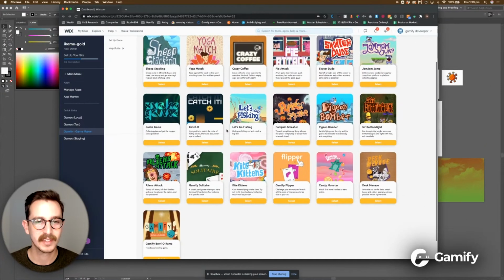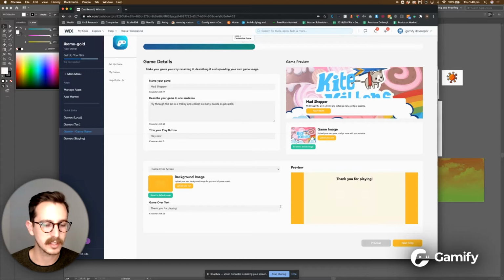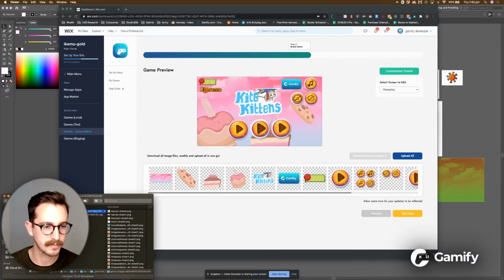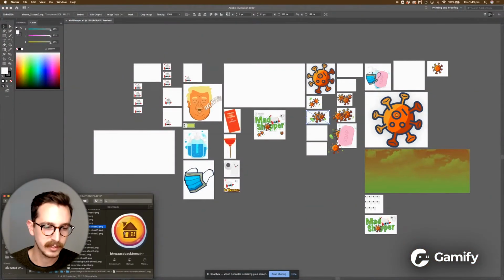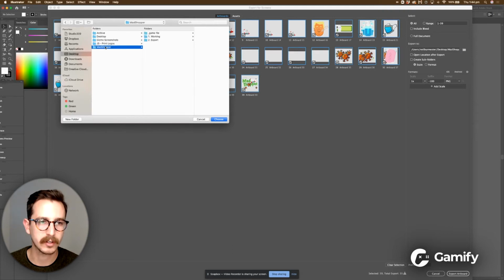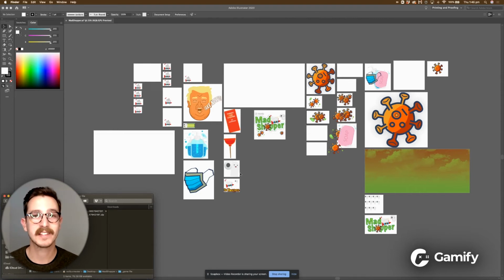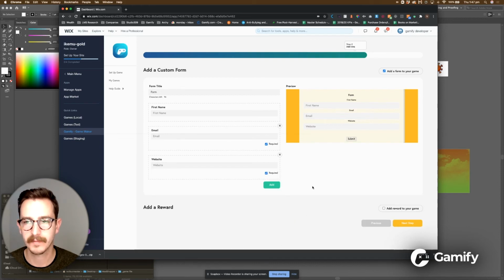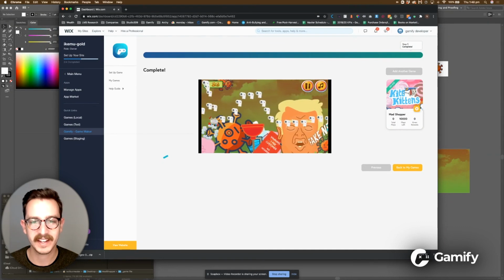How To Make A Video Game On WIX Without Coding 2020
Make A Video Game On WIX Without Coding in 2020

Join over 33,000 users of the Gamify Game Maker App and make your own video game in 5 minutes. Convert your website traffic into sales and repeat visitors with additive, fun and rewarding games.

To get started, simply install the Gamify Game Maker app